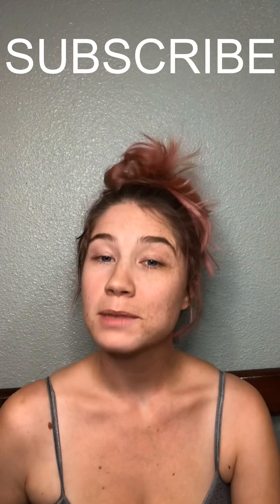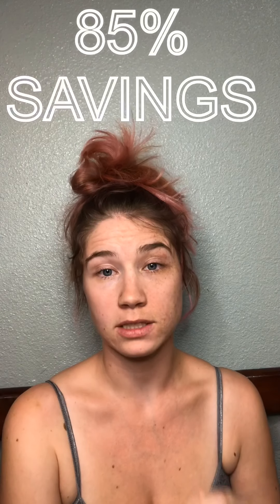BLACK FRIDAY AT KOHL’S $60.85 FOR $389.97 KEURIG & 2 KING DOWN COMFORTERS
In this video we go over how to get an amazing deal at Kohl’s.